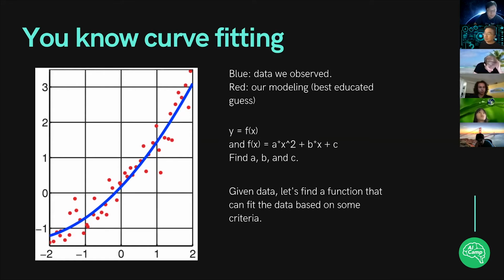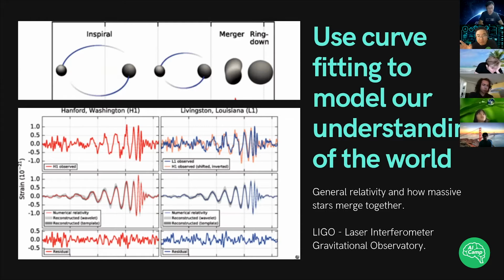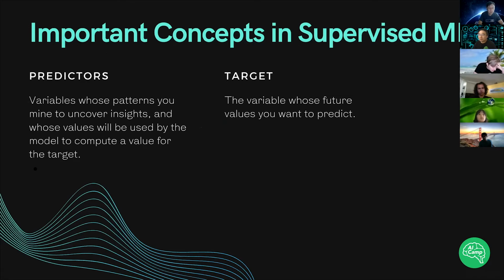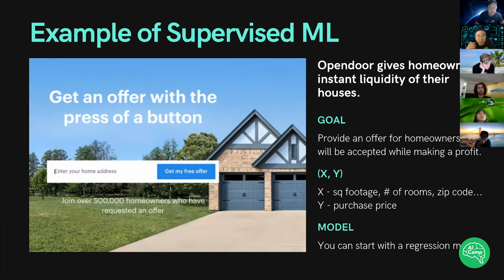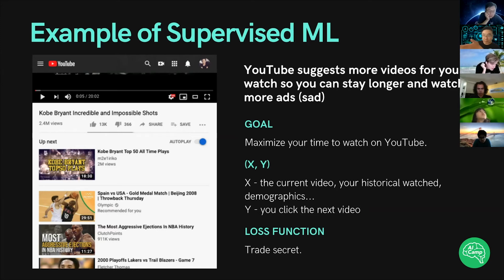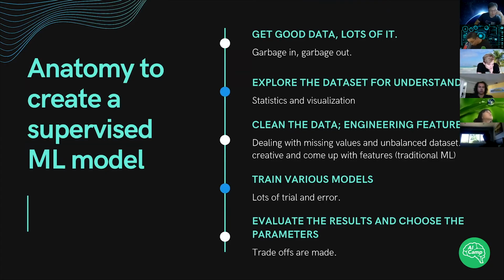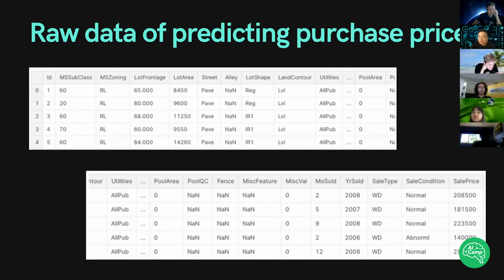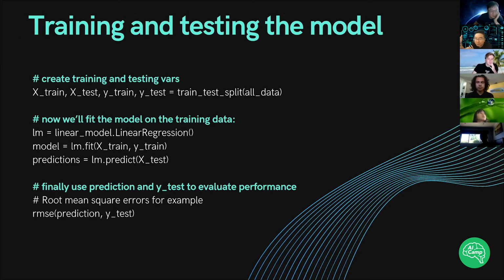WHAT IS SUPERVISED MACHINE LEARNING | Python for Beginners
In this video we go over the basics of machine learning and what you need to know to get started.

Timestamps:
00:00 Introduction
00:44 Curve Fitting
06:39 Maximum Likelihood
07:13 Important Concepts
08:39 Real World Applications
14:27 Model Anatomy
17:57 Data Visualization
18:34 Splitting the Data
19:26 Evaluating Your Model
20:03 Getting Hands On
20:12 What is the Loss Function

Our Instructors:
Dr. Michael Ke Zhang
Richard Hsu

Creative Team:
Axel Mora
Eegan Ram